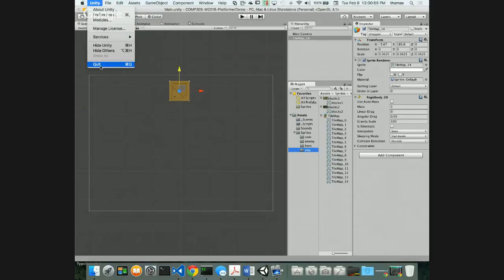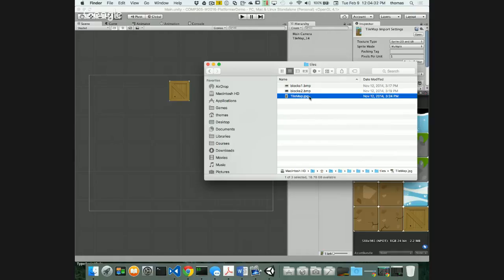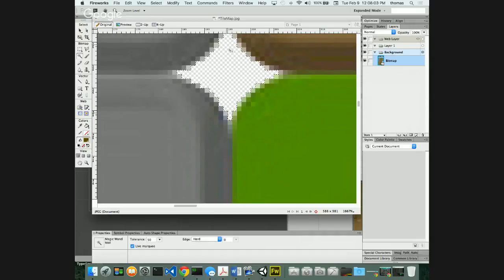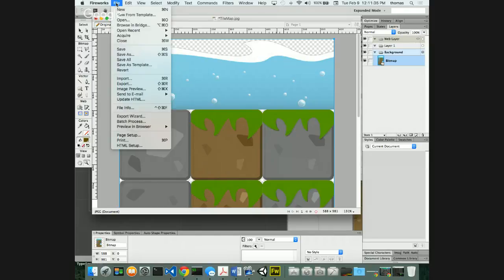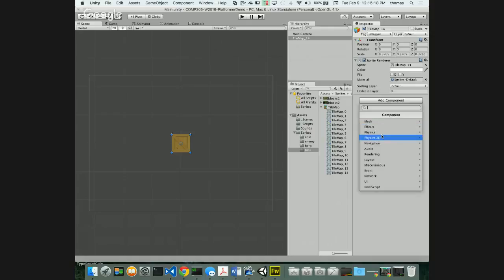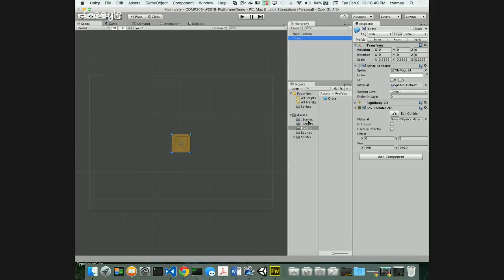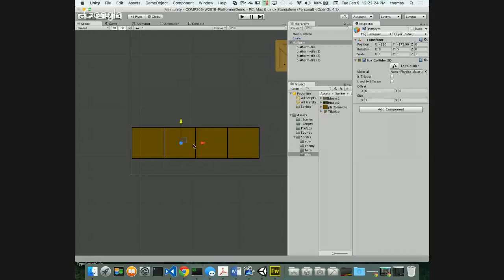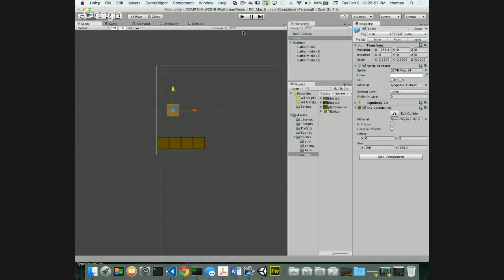COMP305 - W2016 - Lesson 5 - Part 2 - Broadcast